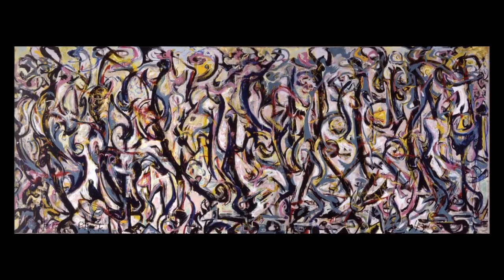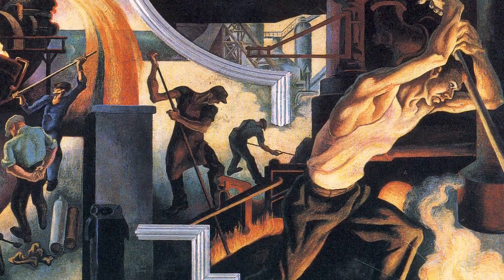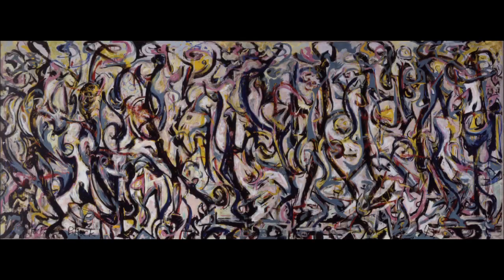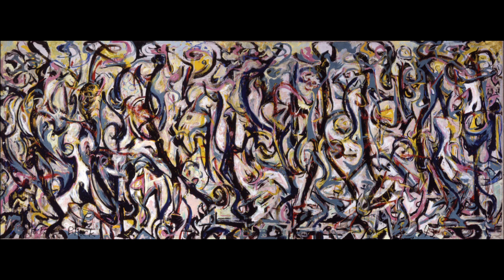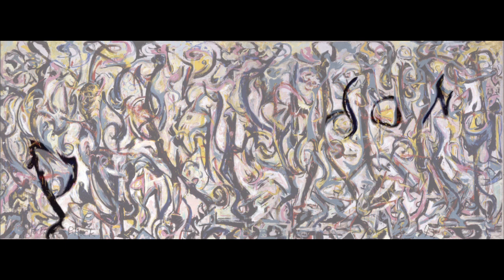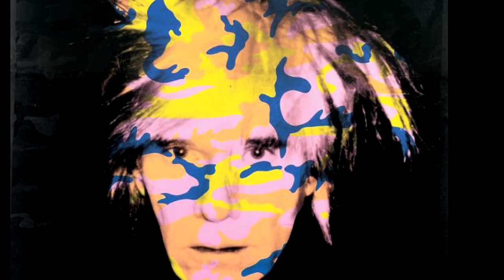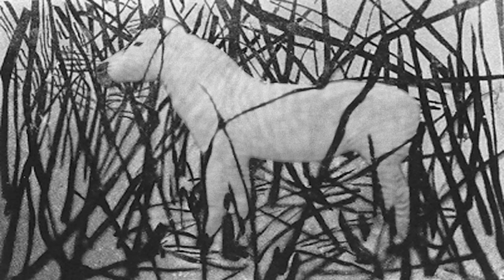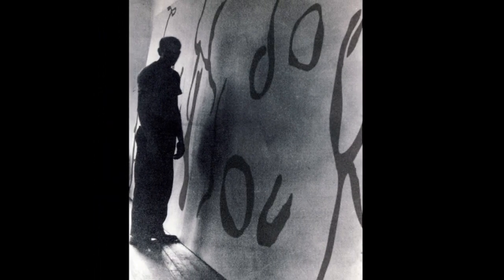The Jackson Pollock Code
Objective: Turn an Art History book into a Best Seller. Reveal hidden mysteries contained in astronomically valuable paintings.

Strategy: Entertain viewers with camouflaged visual puzzles as they learn about the “intertwined lives of Jackson Pollock and Thomas Hart Benton”.

“The film leaves you gasping—it never lets up. And in some strange way it’s completely persuasive even though it’s not a purely linear, academic argument. It speaks artful, multiple-dimensional “film language” rather than book language, weaving together differing forms of communication and persuasion. The film as a whole is exactly what I hoped it would be in my imagination.”

– Henry Adams